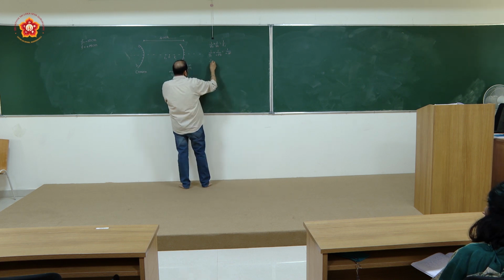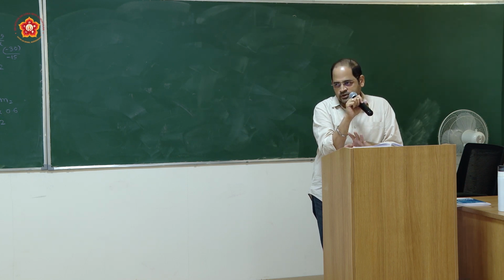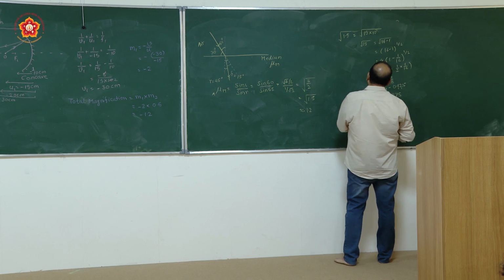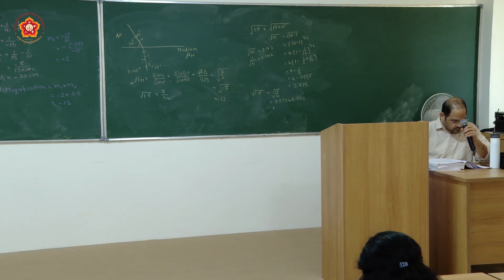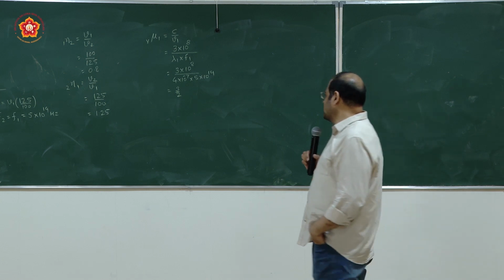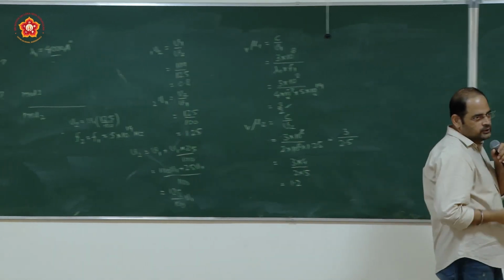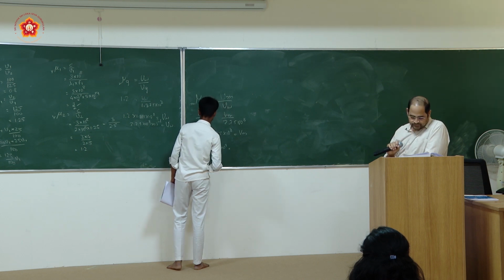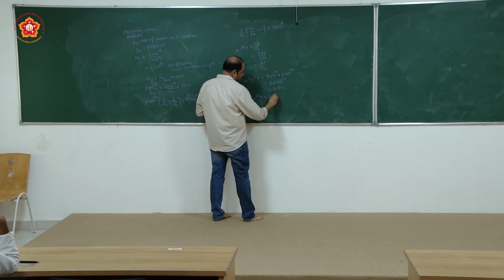Ray Optics Mastery: 18 of 22 Sessions for NEET Success: Sri Panini Telang